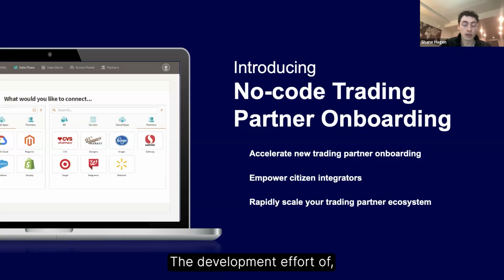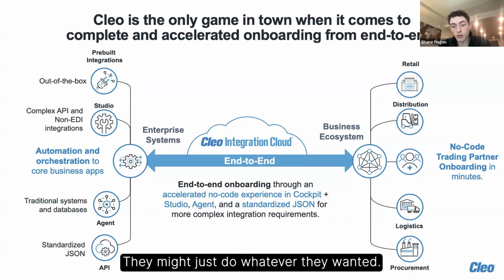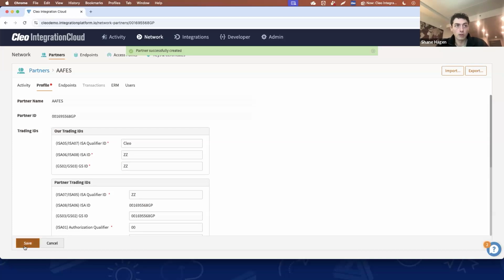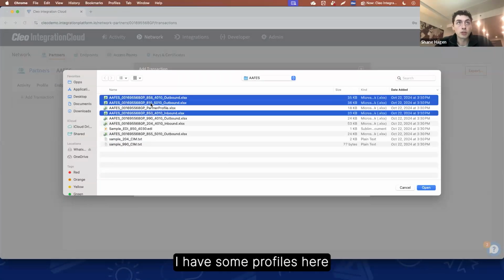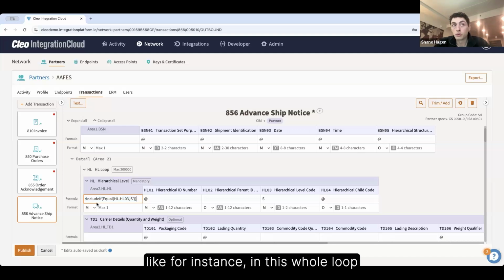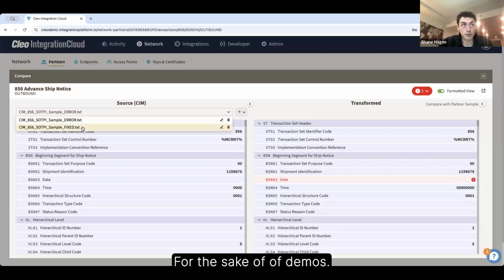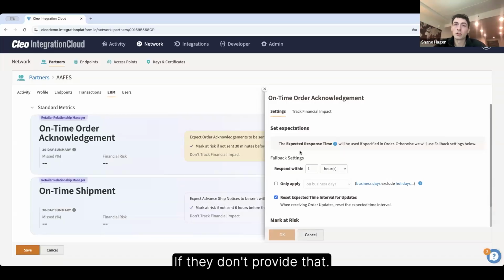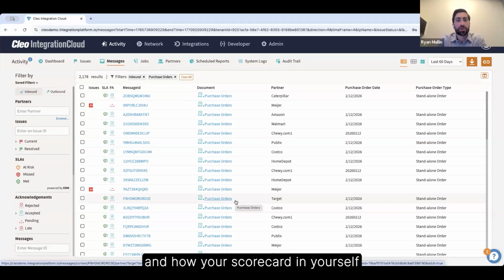CIC, No Code Onboarding—Live Demo Webinar 2.12.2026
See how Cleo Integration Cloud® (CIC) supports no-code trading partner onboarding so you can stand up new partners faster, validate data, and move from testing to production with less manual effort.

What you’ll learn:
• How onboarding works in the CIC Cockpit (partner setup + transactions)
• How to use partner templates/library to speed configuration
• How mapping + validation handle partner-specific requirements
• How to test, publish changes, and promote to production

Key Benefits:
• Faster onboarding with less technical lift
• Better data quality through built-in validation
• Faster testing cycles and go-lives
• More scalable partner operations